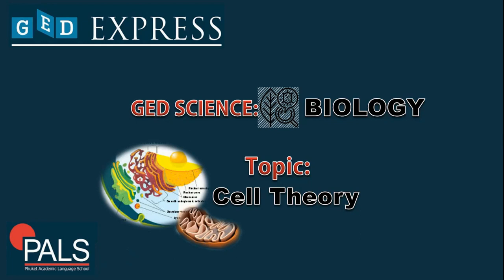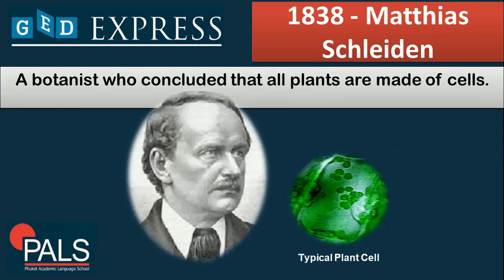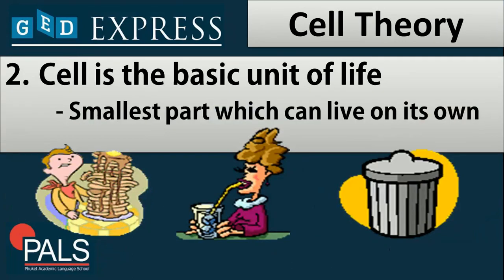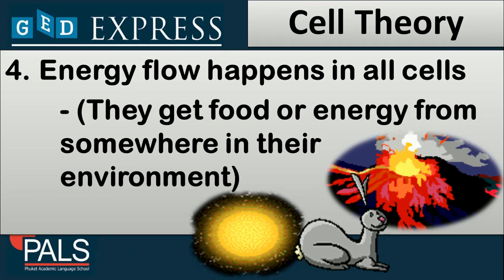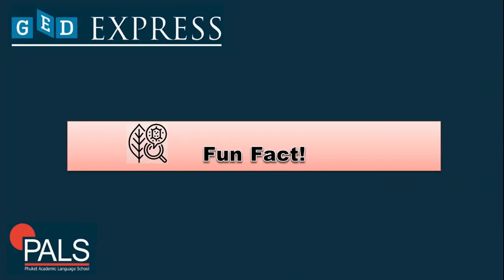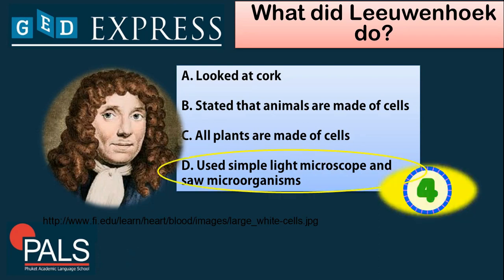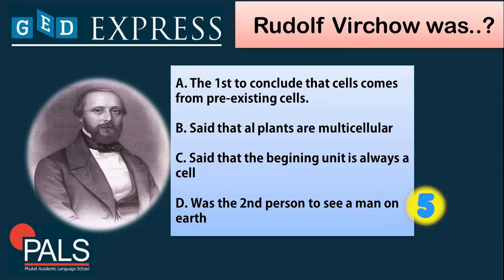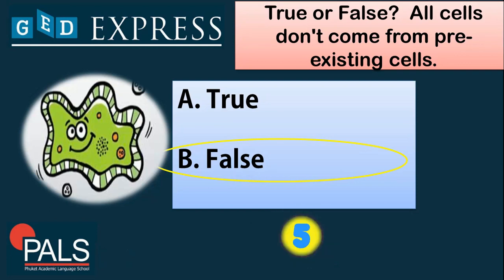How to Pass GED Science | Cell Theory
💥In this video, T. Mark explains the Cell Theory in GED Science.